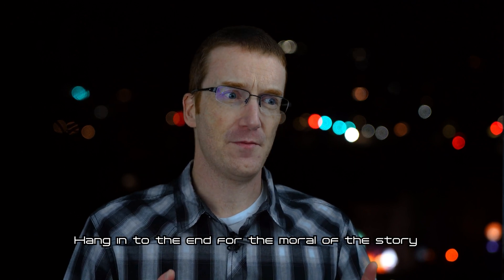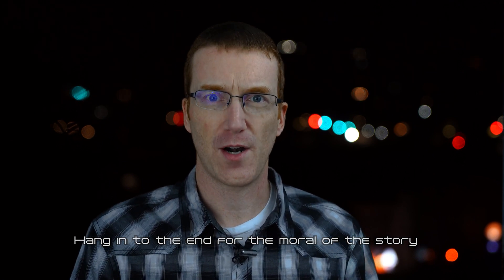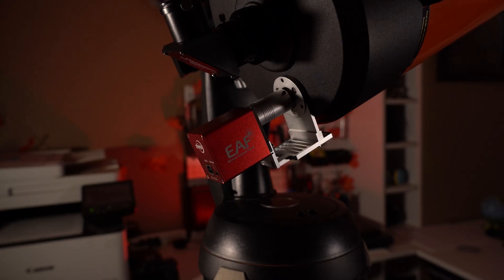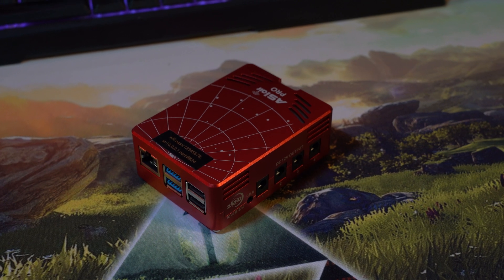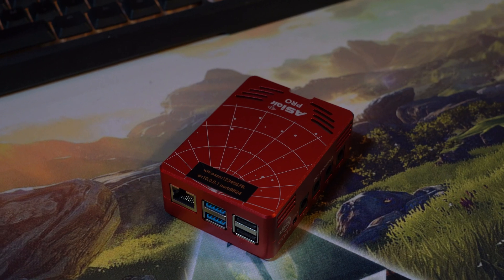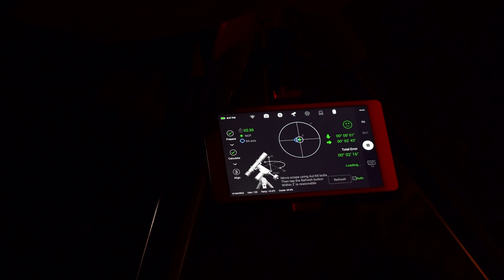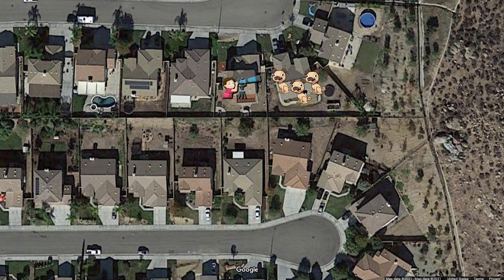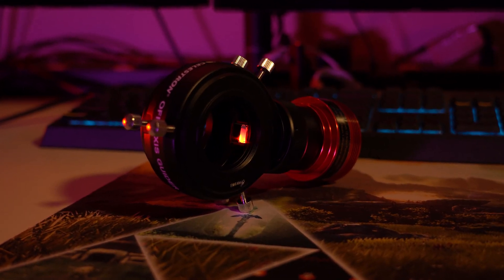My worst night of astrophotography... EVER!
Astrophotography can be challenging sometimes. Here's the story of my worst night so far and why it's important not to give up.